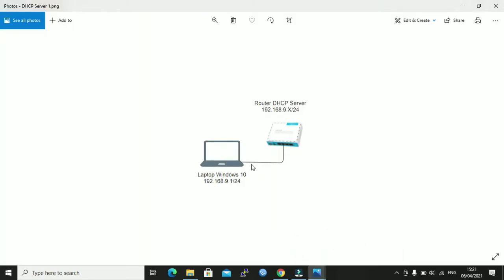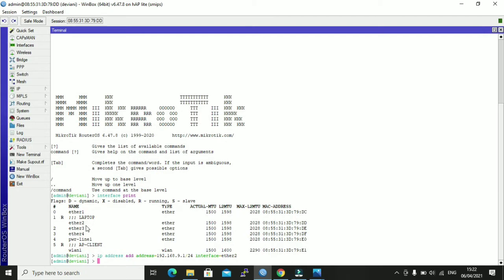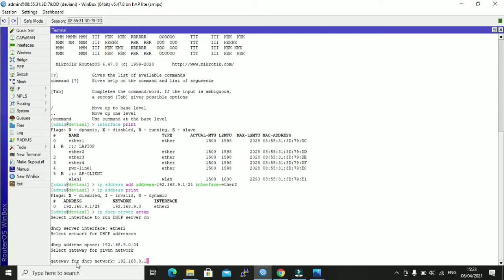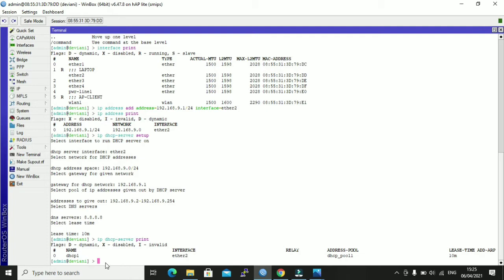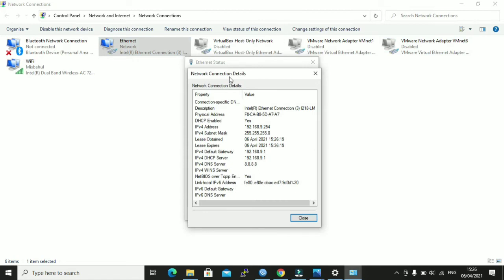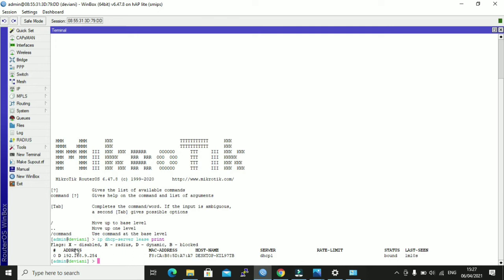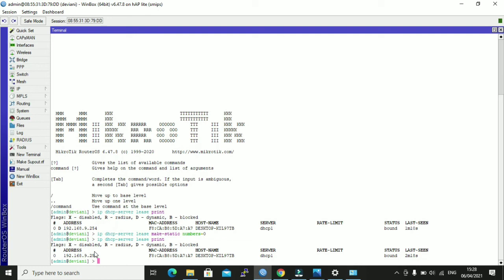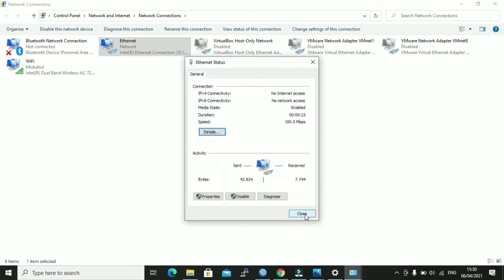Lab 2.2 DHCP Server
Jika kalian masih kurang jelas untuk konfigurasi Lab 2.2 ini bisa lihat di blog saya, yaitu :